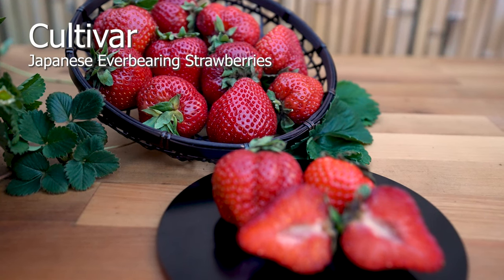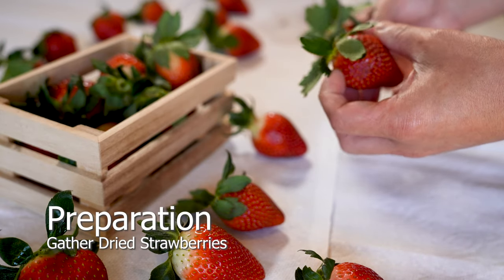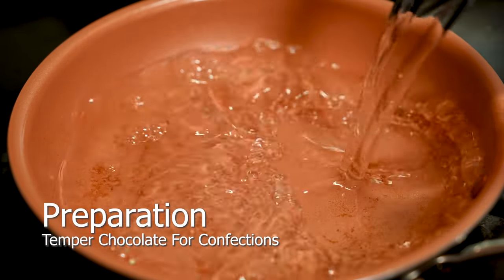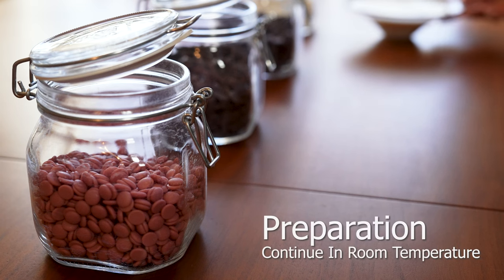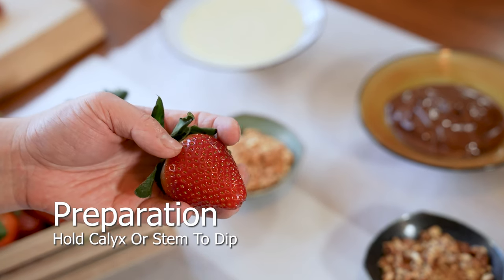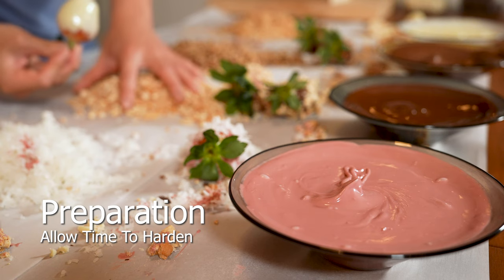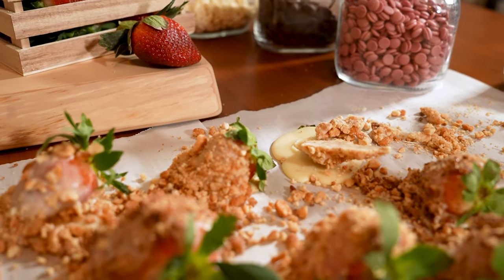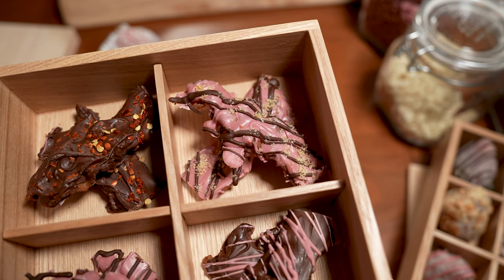Ruby Chocolate Covered Strawberries | Cacao | Dark | White | Japanese Strawberries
Late for Valentines Day but early for next year!

Create decadent chocolate strawberries in many varieties, including nutty toppings.
Share with your family, friends, neighbors or just indulge yourself!

Topics :

- Selection
- Preparation
- Ingredients
- Dipping Methods
- Varieties
- Melting Wafers and Baking Chips
- Chocolate Tempering
- Confectionary Bacon
- Storing

Recipe - Chocolate Covered Strawberries
- 1 Pound or 1 Dozen Strawberries
- 2 Cups of Chocolate per Pound or Dozen
- 1/2 Cup Choice of Nuts or Shredded Coconut

Recipe - Chocolate Covered Bacon
- 1 Pound Thick Cut Bacon
- 1 Pound Chocolate Per Pound of Bacon
- 1 Tablespoon Artisan Salts, Crushed Pepper Or Spices

Equipment
- Glass or Stainless Steel Bowl
- Frying Pan
- Aluminum Foil or Parchment Paper
- Storage Container for Strawberries

Artist : Kerusu
Song : Drifting in Silence

- Camera -
Sony FX6
Sony Alpha 7S III Full-Frame
Sony Alpha A7 III Full-Frame
Nikon D7100

- Lens -
Venus Laowa 24mm f/14 2X Macro Probe Lens with Built-in Ring Light for Sony FE
Sony FE 24-70mm F2.8 GM II Lens
Sony FE 50mm F1.2 GM Full-Frame Large-Aperture G Master Lens
Sony SEL90M28G FE 90mm f/2.8-22 Macro G OSS Standard-Prime
Sony - FE 16-35mm F2.8 GM Wide-Angle Zoom Lens (SEL1635GM)
Sony E-mount FE 24mm F1.4 GM Full Frame Wide-angle Prime Lens (SEL24F14GM)
Nikon AF-S VR Micro-NIKKOR 105mm f/2.8G IF-ED Lens

- Gimbal -
ZHIYUN Weebill 3 Camera Gimbal Stabilizer, 3-Axis
ZHIYUN Crane 2 Camera Gimbal Stabilizer, 3-Axis
ZHIYUN Crane 2S [Pro] Camera Gimbal Stabilizer, 3-Axis

- Slider -
Edelkrone HeadPLUS v2
Edelkrone SliderPLUS v5 PRO
Edelkrone LongSlide Module v3